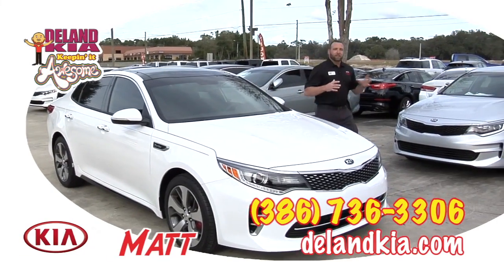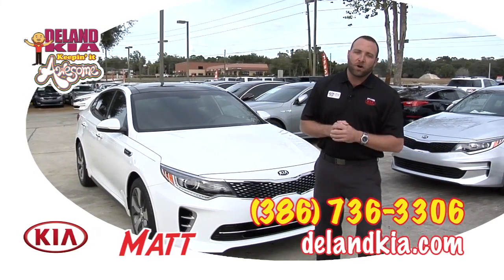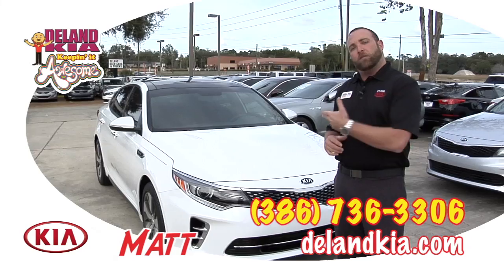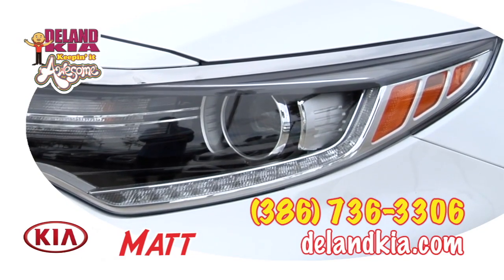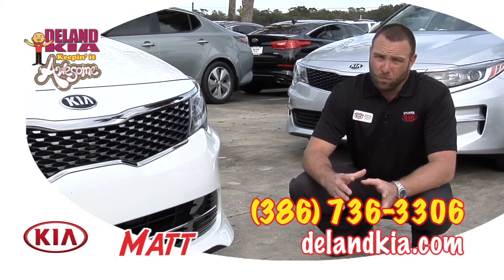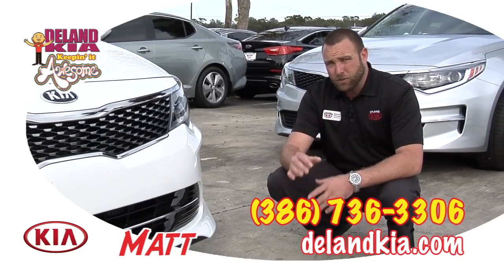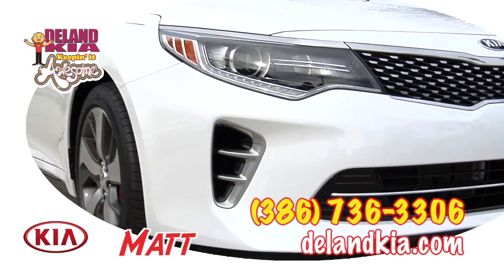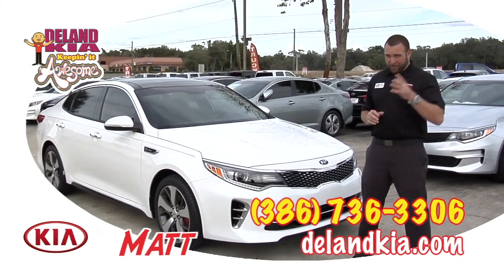2016 Kia Optima, Safety Features - Bi-Zion Headlamps, Deland Kia, Orlando FL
Deland Kia 2322 S. Woodland Blvd
Deland, Florida 32720

Hi folks, Matt Redinger here at Deland Kia and I’m super excited to have the pleasure to introduce to you the all-new 2016 Kia Optima. Now 5 years ago Kia released the redesigned Optima and it’s pretty much been a game changer ever since. Let’s dive in to check out some really cool tech features that they have available on this year’s model.  One nice feature that we have are our new headlamps. Our new headlamps are Bi-Zion headlamps. Most vehicles are going to give maybe a halogen bulb or maybe even a Zion headlamp, but having a Bi-Zion headlamp is a little bit better. Halogen bulbs a very inefficient way of lighting the road and Zion headlamps are well too but they’re only for low beam. On our Kia Optima you have the Bi-Zion, so not only are you going to get the Zion lighting on low beam situations, you’re also going to gain that on your high beam situations too for impeccable night time visibility. It’s just a piece of the puzzle folks. Why don’t you come on down to Deland Kia and check it out for yourself. 2322 South Woodland Boulevard Deland Florida.